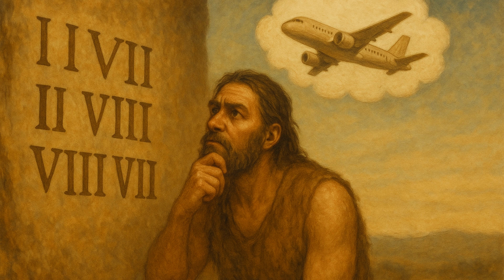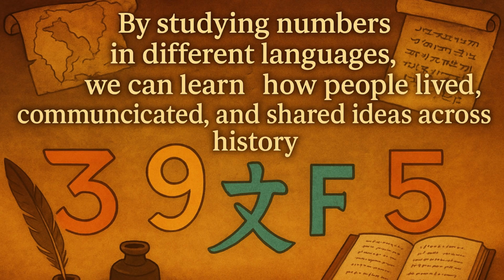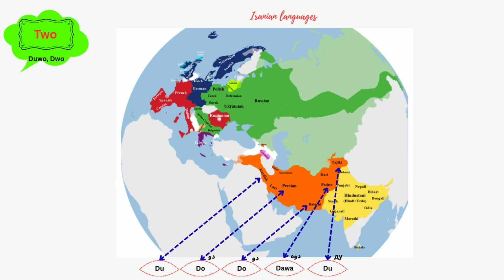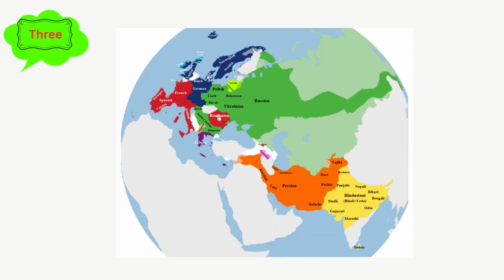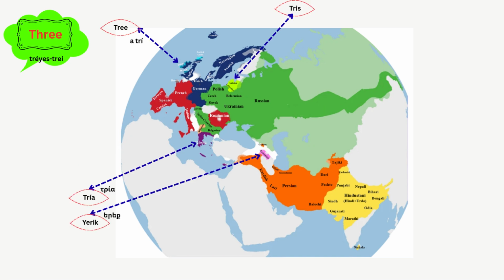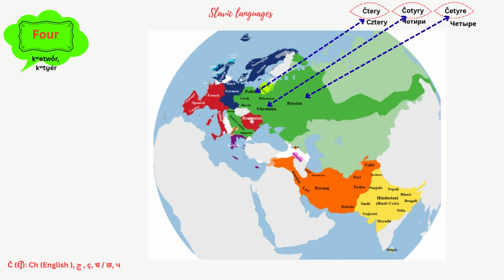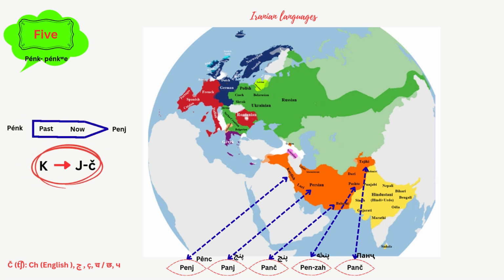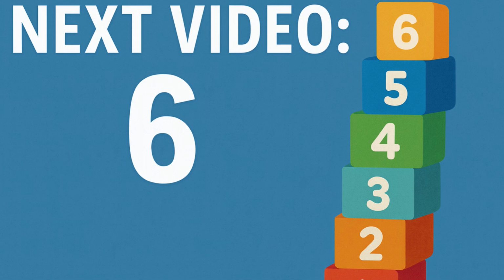Evolution of Languages: Numbers Part1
In this episode of Language-Mysteries, we explore the fascinating journey of how key Numbers-related—have evolved across Indo-European languages. From ancient Proto-Indo-European roots to their modern forms in languages like English, German, Danish, Balto-Slavic, Irish, Greek, Persian, Pashto, Tajiki Indo-Aryan, and more, you'll see how these words reveal deep connections between cultures and histories. Whether you're a linguistics enthusiast or just curious about the roots of everyday words, this video offers a captivating look into the shared heritage of our languages

Free Stock footage from Pixabay.com